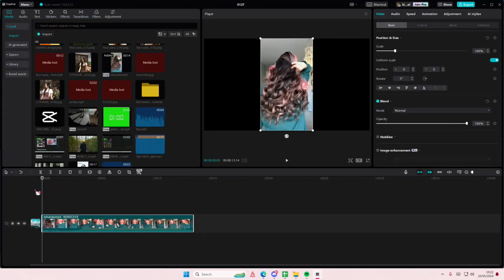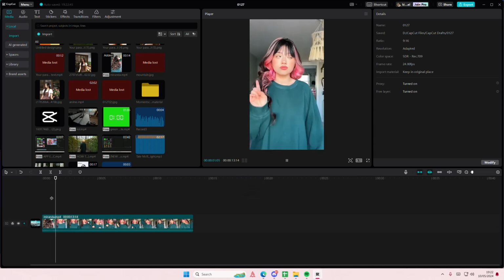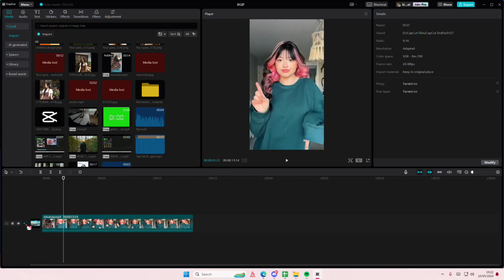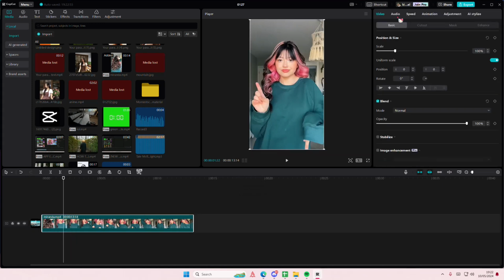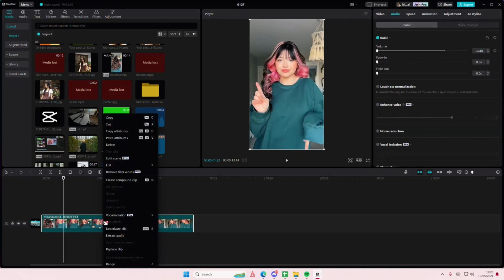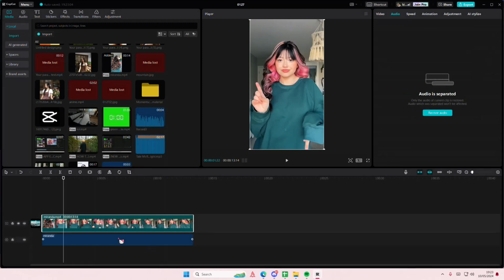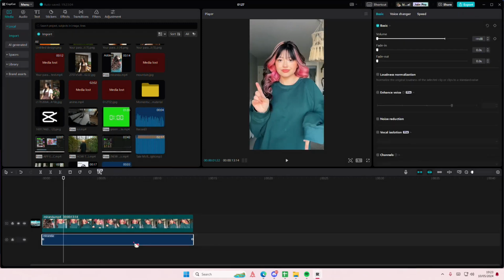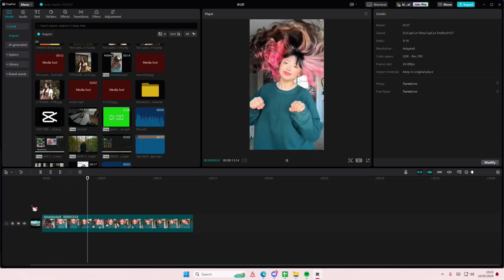~ Struggling to Silence Video Clips in CapCut PC? Watch This!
**Struggling to silence video clips in CapCut PC? We've got the perfect guide for you!**

In this video, I'll show you how to easily remove or mute audio in CapCut PC using three simple methods. Whether you're looking to mute an entire video or just remove a specific sound, CapCut has several tools to help you achieve that with ease. You’ll learn how to use the mute button, adjust the audio levels manually, and even extract and delete audio clips to ensure your videos are exactly how you want them to be.

Removing audio from your videos can be crucial for enhancing your editing process, and with CapCut PC, it’s never been simpler. In just a few clicks, you can silence any part of your clip, making way for better background music, voiceovers, or clean, noise-free footage.

Follow along as I guide you through each step, and by the end of this tutorial, you'll know all three methods to mute or remove audio in CapCut PC!

Got questions? Leave them in the comments below, and I’ll be happy to assist!

**Keywords to remember**: mute video clips in CapCut, remove audio from video CapCut PC, how to silence videos in CapCut PC.